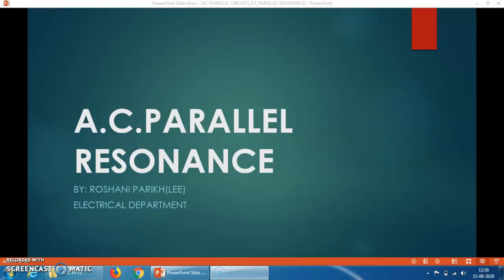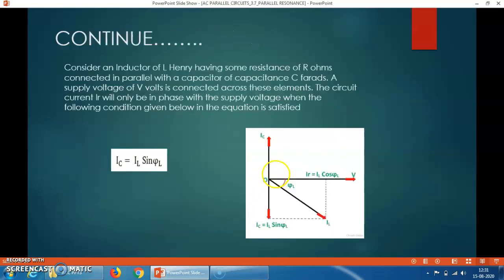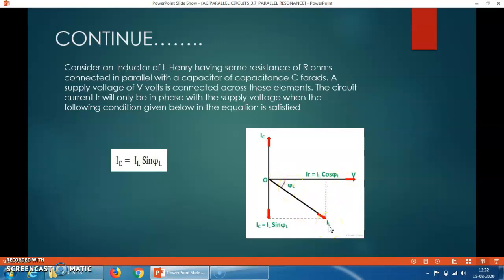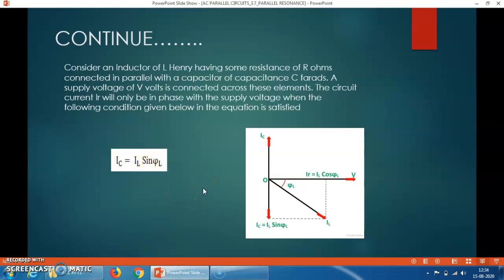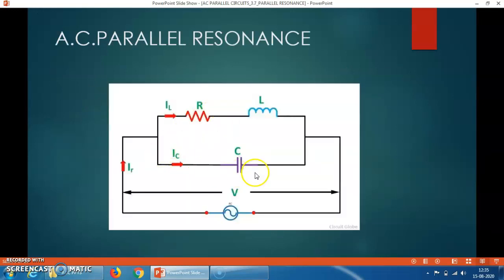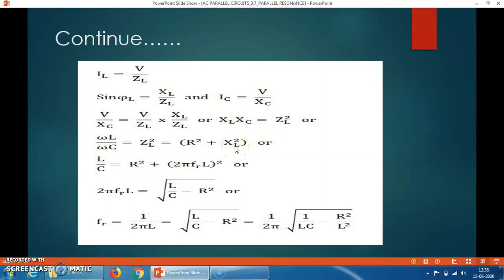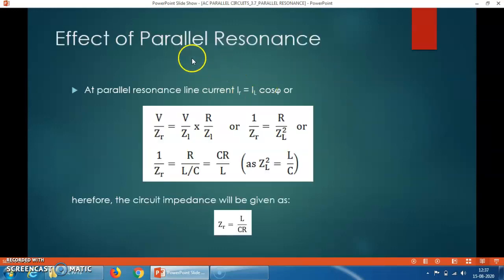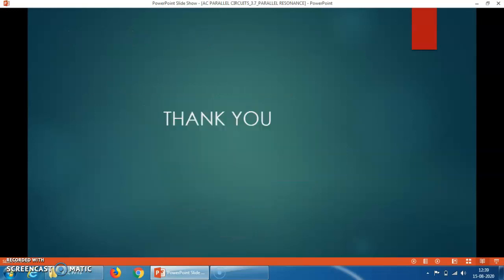PARALLEL RESONANCE II Roshani Parikh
Brief explanation of parallel resonance in Ac Circuit with circuit diagram and derivation of it.